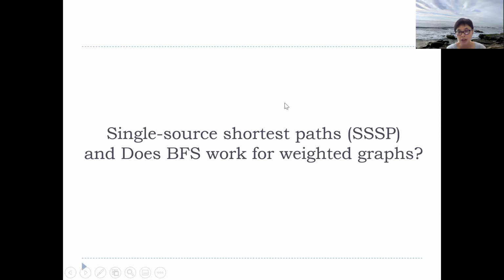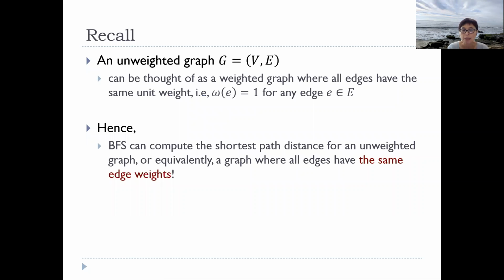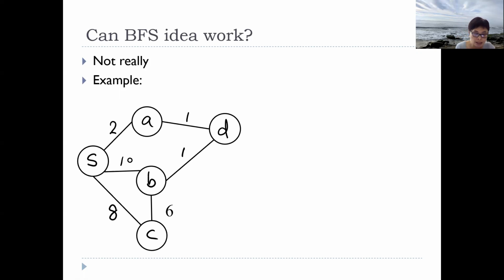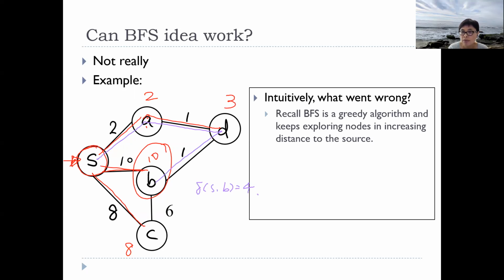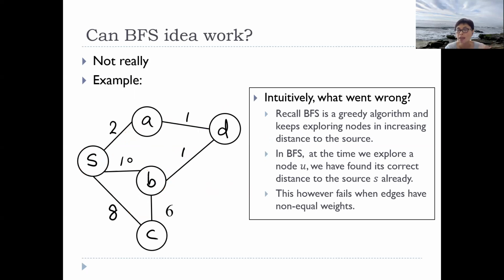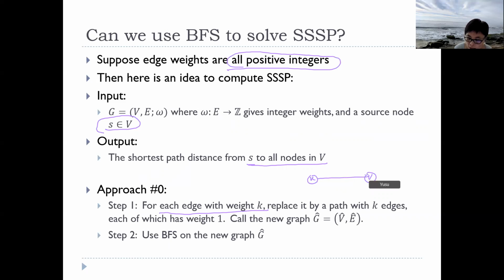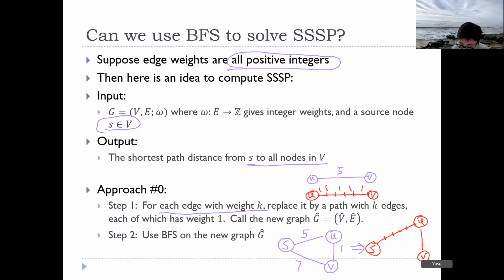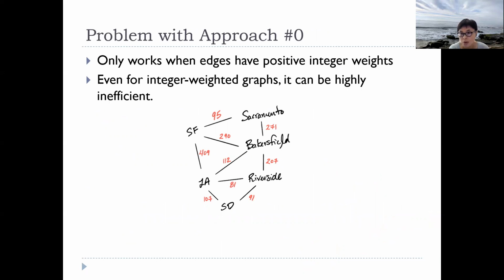DSC40B -- Lecture 14 (part B)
Does BFS algorithm work for weighted case?